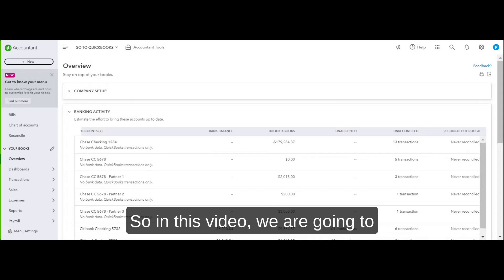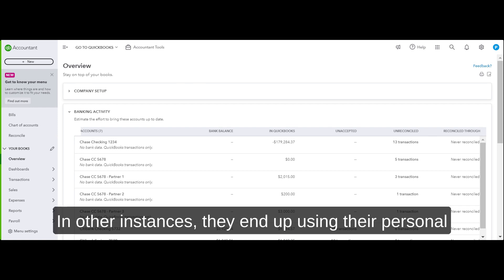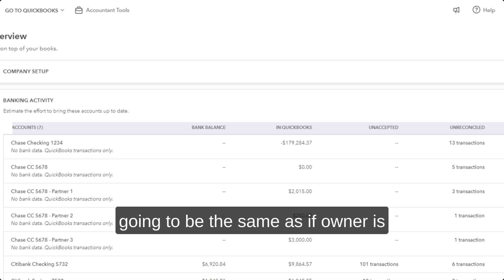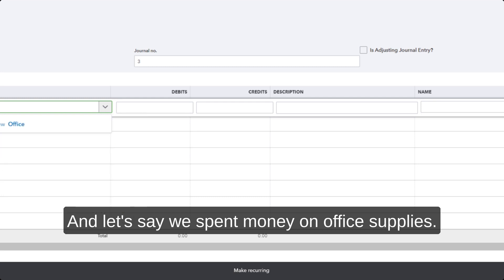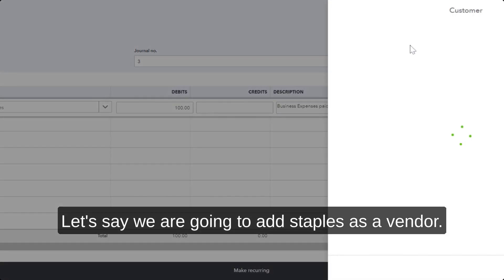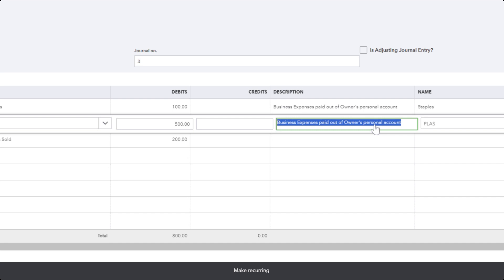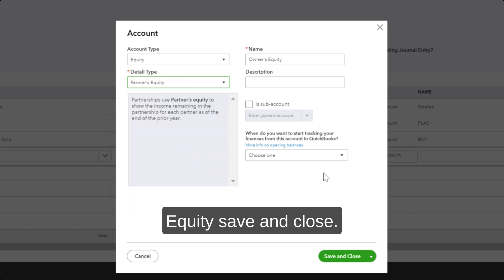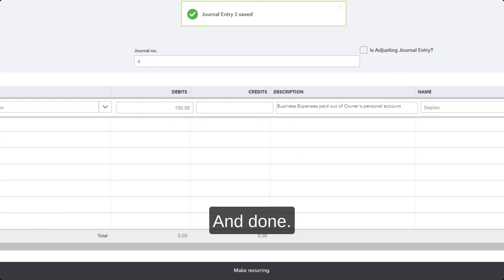QuickBooks Online: Recording Business Expenses Paid Personally | QuickBooks I Intuit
Learn how to enter business expenses paid from personal accounts in QuickBooks Online with our step-by-step guide.

This video covers the importance of recording personal expenses in your business books and demonstrates how to enter these expenses correctly to ensure accurate accounting and tax reporting. Perfect for small business owners and accountants looking to streamline their bookkeeping processes.

Timestamps:

0:00 - Introduction
1:00 - Why Record Personal Expenses in Business Books
1:39 - Recording the Actual Entry

This video is about QuickBooks Online: Recording Business Expenses Paid Personally. But It also covers the following topics:

QuickBooks Business Expenses Personal Account
QuickBooks Business Expenses Paid Personally
QuickBooks Personal Expense Entry

Video Title: QuickBooks Online: Recording Business Expenses Paid Personally | QuickBooks I Intuit